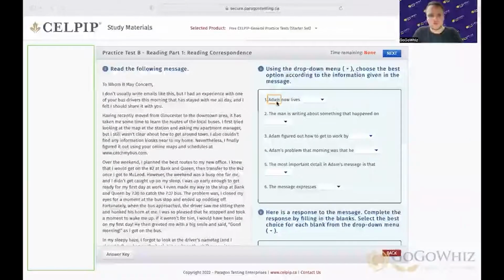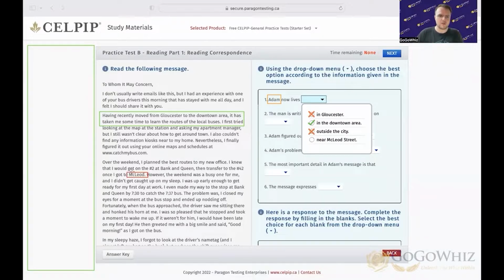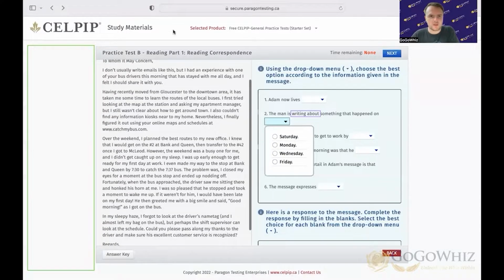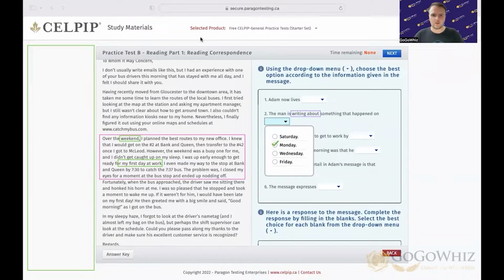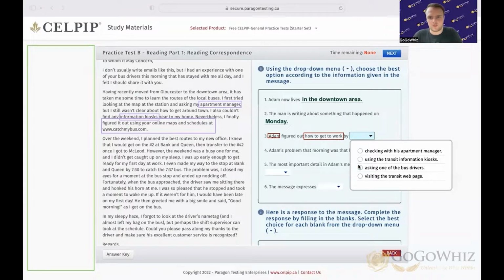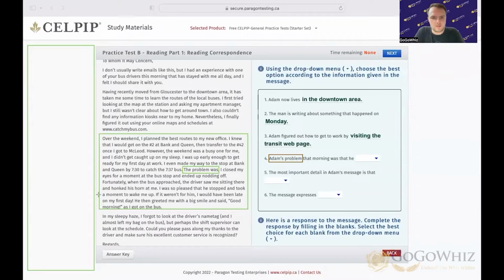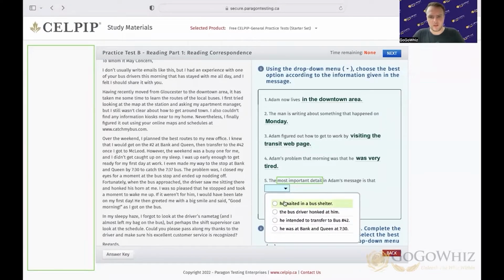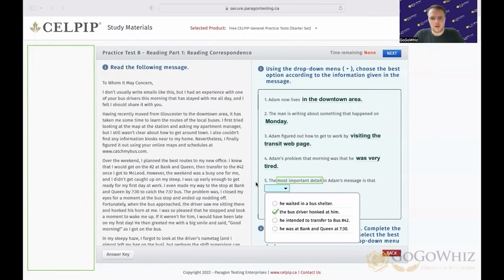GoGo 思培【CELPIP】阅读技巧「Reading」【GoGo 思培全攻略】GoGoCELPIP Reading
- 加拿大官方认证名师授课
  - 官方认证白金教育机构
  - 独家研发海量题库资料
  - 学员通过率全加第一
  - 更多思培资讯尽在GoGoCELPIP官网：www. gogocelpip.com